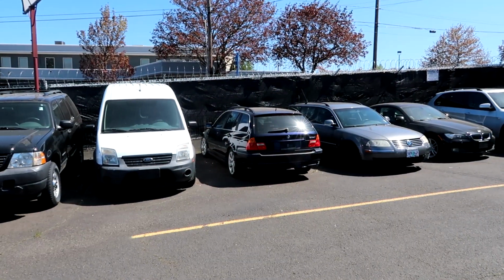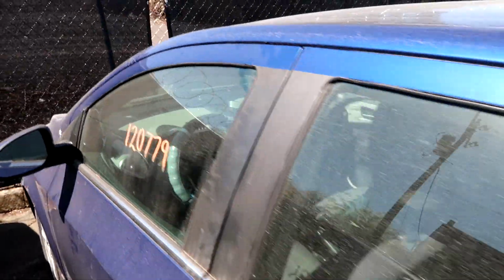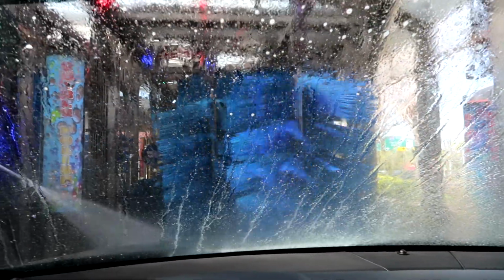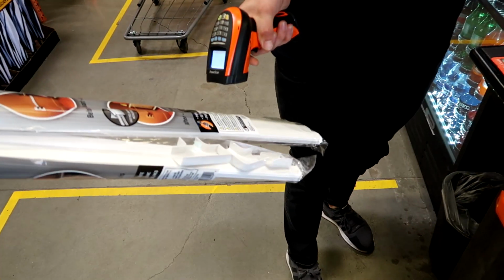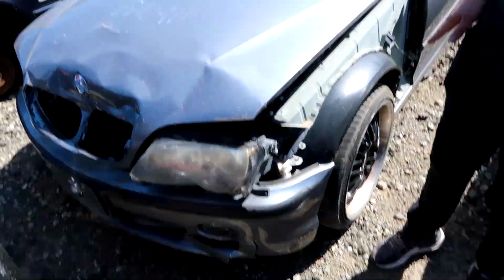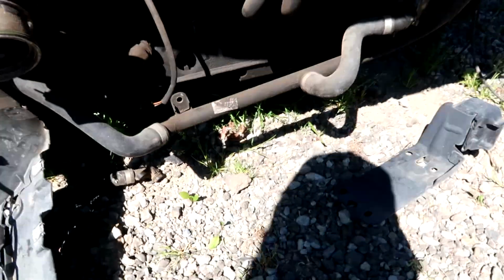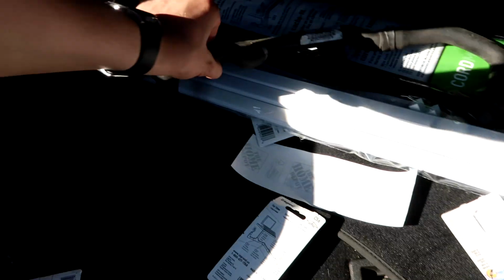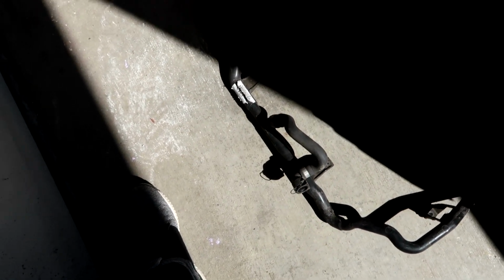Gresham Auto Wrecking had the radiator hose I needed!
Good friends at Gresham Auto Wrecking were able to help get me the part I needed!